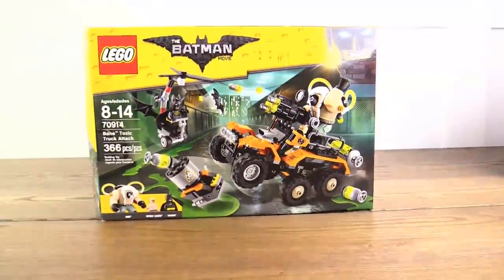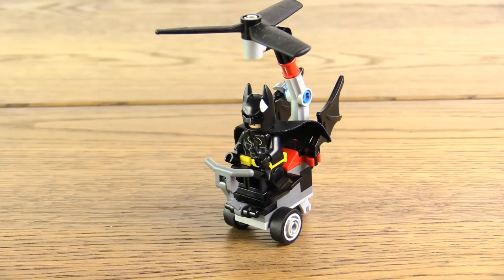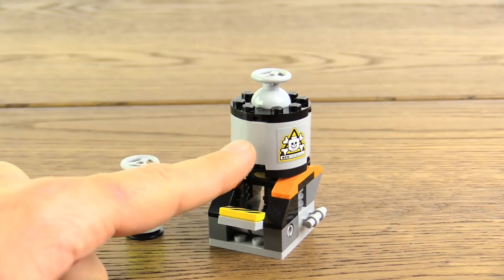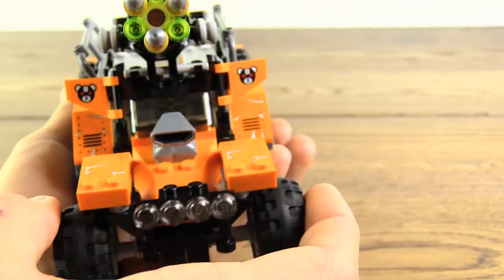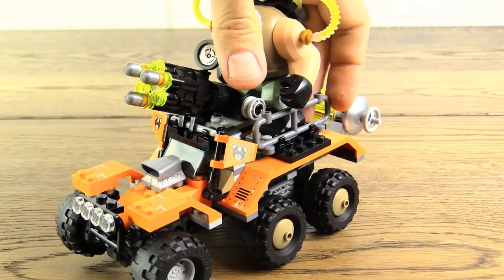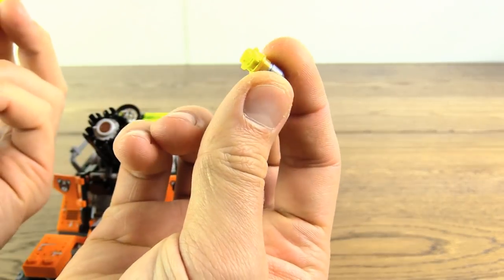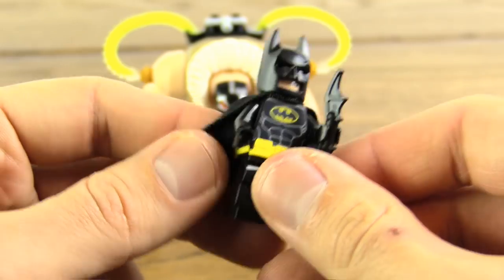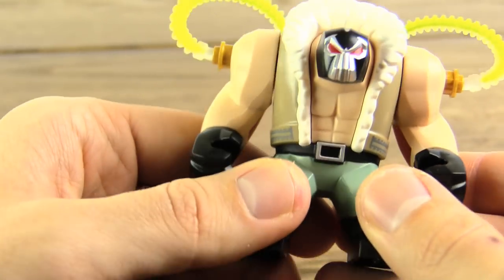LEGO Batman Movie - Bane Toxic Truck Attack!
Thank you guys for the support. Once again that is an affiliate link which constitutes to me receiving payment but it in no way effects your price it is just a way to support the channel while you still get the game that you hopefully wanted to buy.